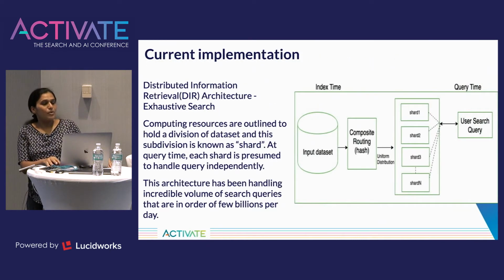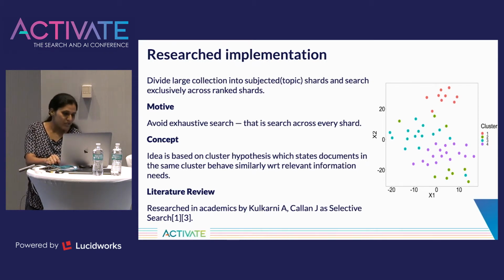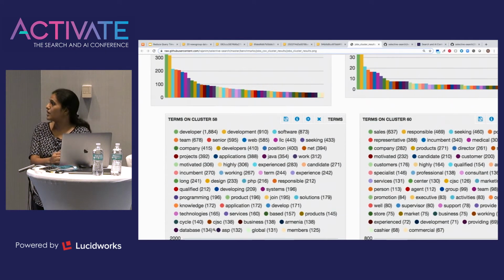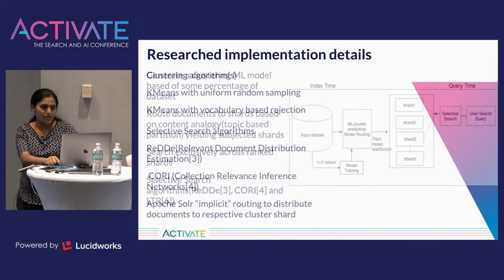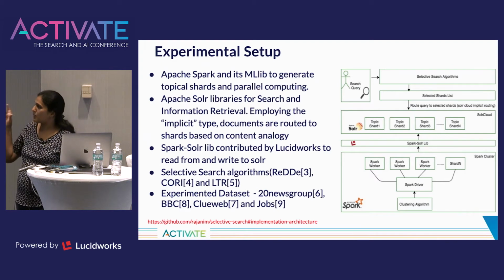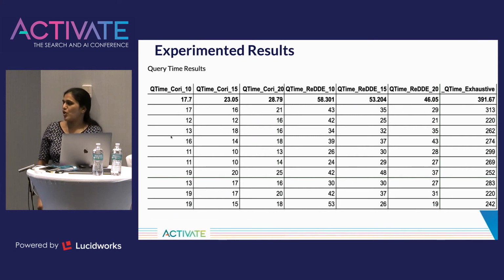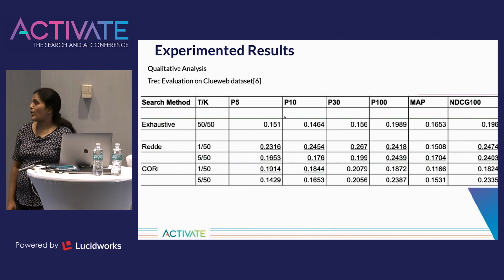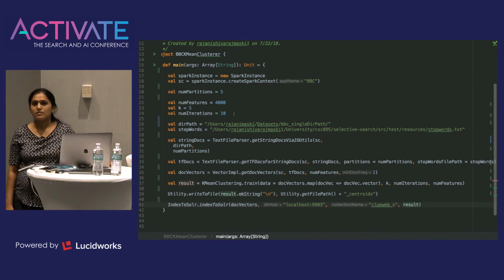Reduce Query Time up to 60% with Selective Search - Rajani Maski, Lucidworks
Google has set high standards in terms of quality results and swift response. In an attempt to meet those benchmarks, learn techniques to improve search relevance and query performance by dividing collections into topic shards. This will reduce query time up to 60% while maintaining the quality of search results. Currently, Solr offers two types of sharding: "implicit" & "composite", the latter aims to uniformly divide collections into shards and requires search across every shard whereas "implicit" allows the client to decide which shard a document should be routed to. Employing the “implicit” type, documents are routed to shards based on content analogy. This divides the collection into subject shards and search is exclusively executed across ranked shards. This concept is based on cluster hypothesis which states documents in the same cluster behave similarly wrt relevance to information needs, and this is researched in academics by Kulkarni A, Callan J as Selective Search. Learn the latest search techniques, present the experimental setup and conclude with evident empirical results.

Speaker: Rajani Maski, Senior Search Consultant, Lucidworks